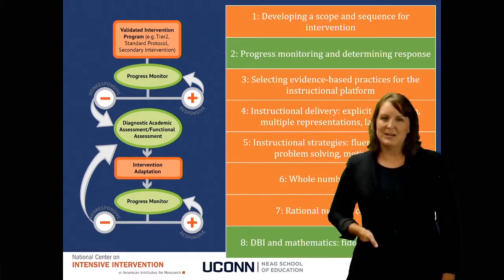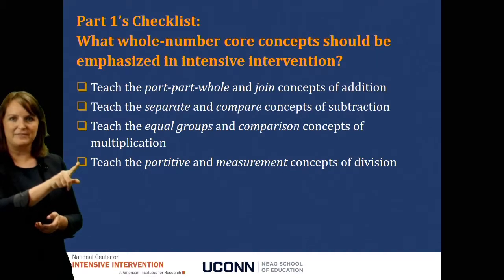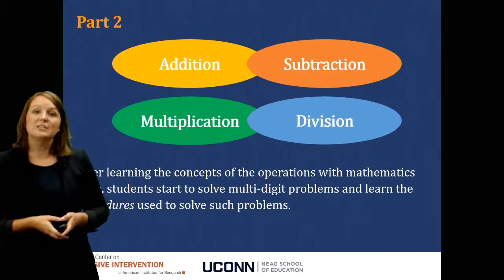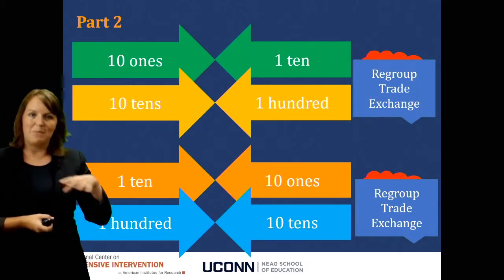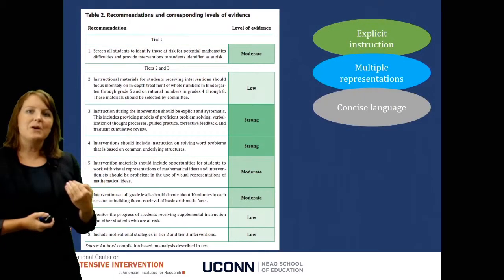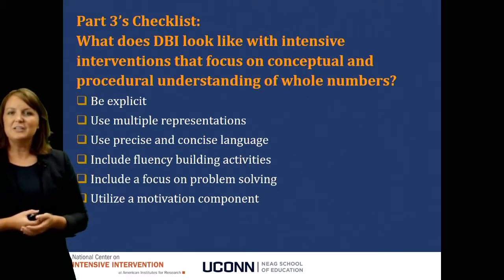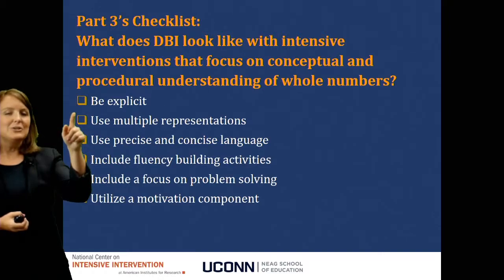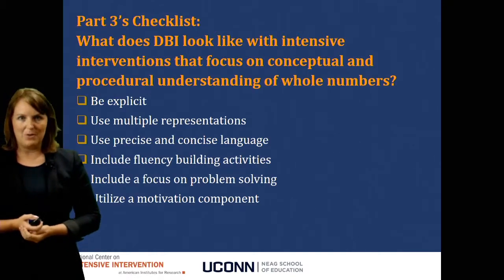Math Course: Module 6 Closing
The closing video reviews the content covered in the module and concludes with a classroom application activity.